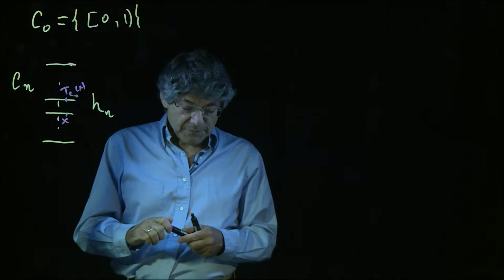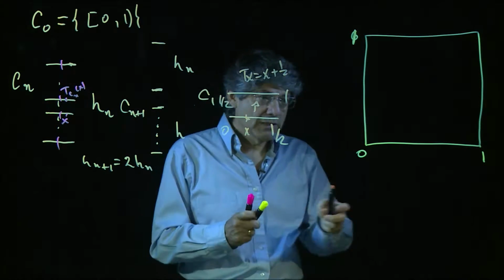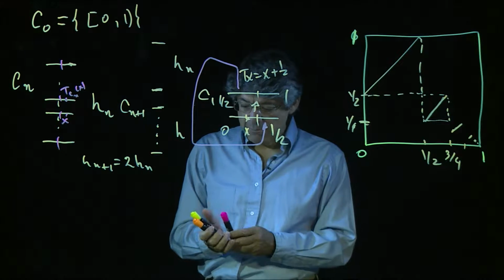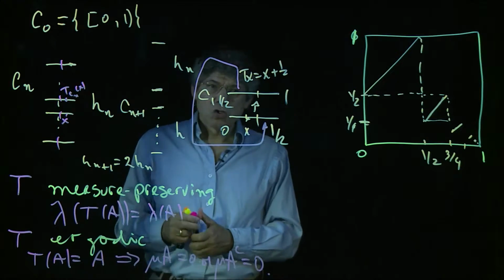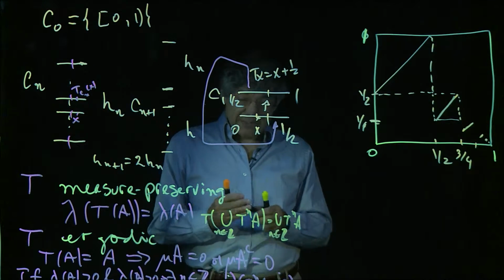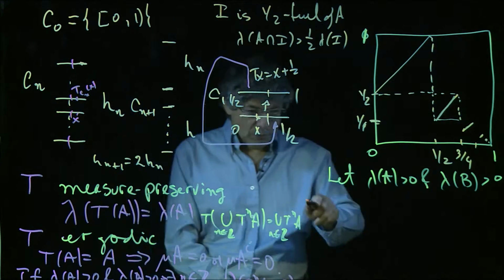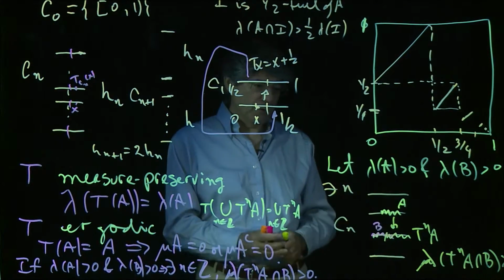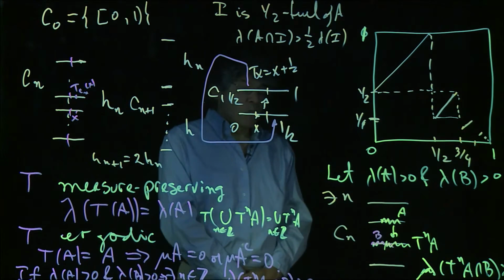The Kakutani - von Neumann and Chacon Transformations Part II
For references and further details see:
1. Nathaniel A. Friedman, Replication and Stacking in Ergodic Theory, The American Math Monthly Vol. 99, No. 1 (Jan., 1992), pp. 31-41.
2.  C.E. Silva, Invitation to Ergodic Theory. Amer. Math. Soc. Student Lecture Notes, vol. 42, 2008.